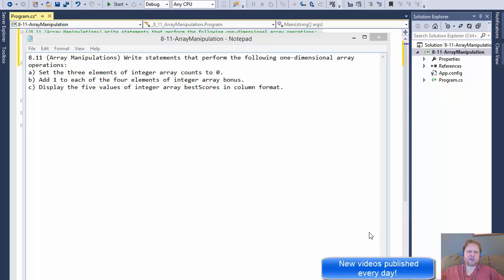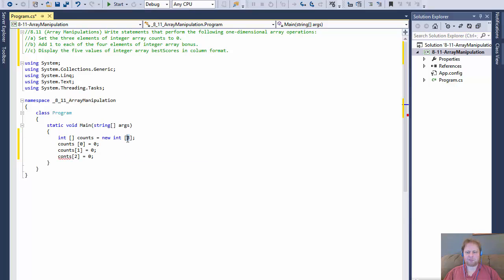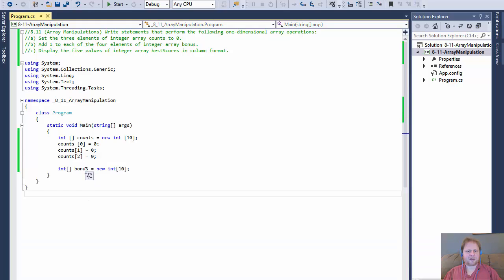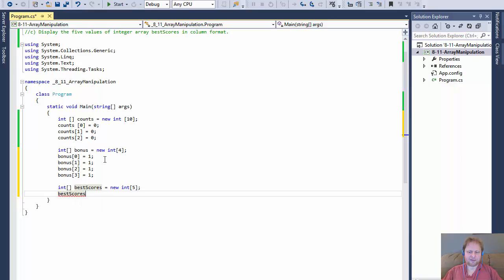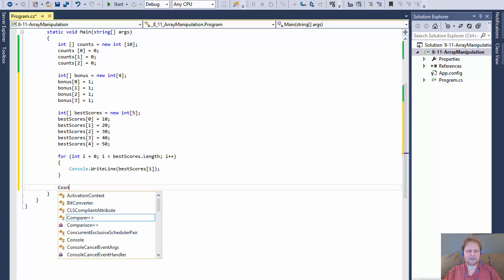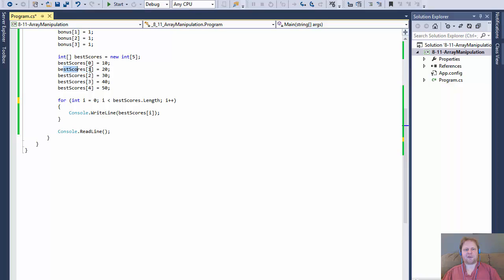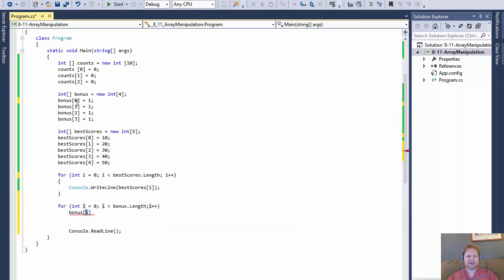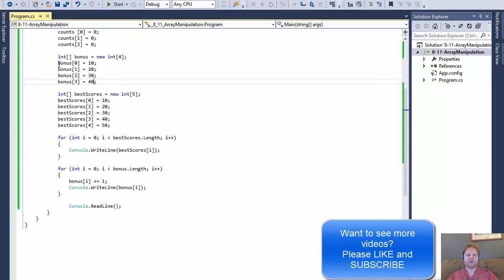8-11 C# Array Manipulations (working with arrays in C#)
Programming Challenge 8.11: Array Manipulations

Write statements that perform the following one-dimensional array operations:
a) Set the three elements of integer array counts to 0.
b) Add 1 to each of the four elements of integer array bonus.
c) Display the five values of integer array bestScores in column format.